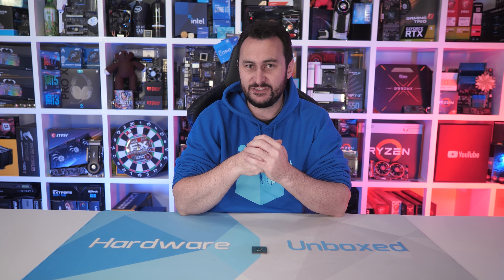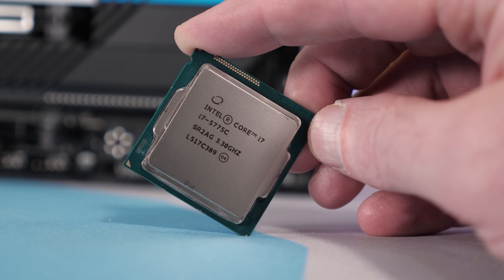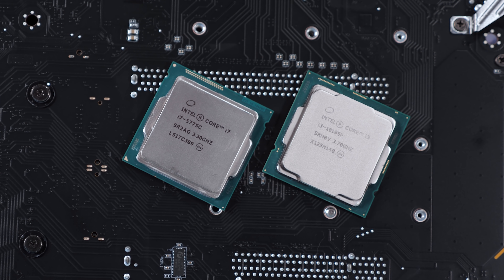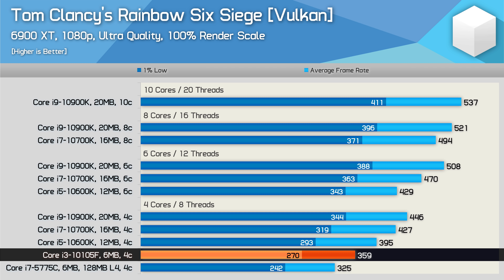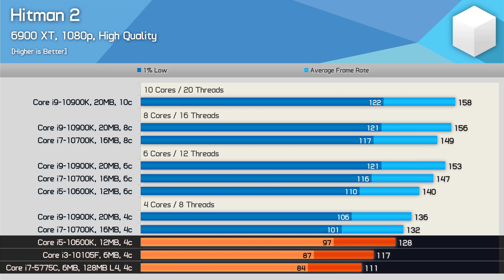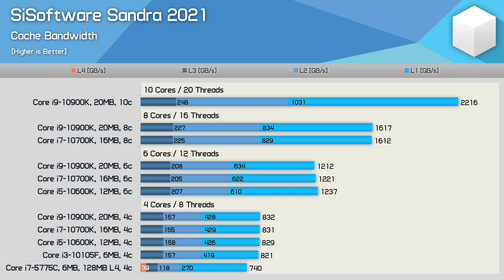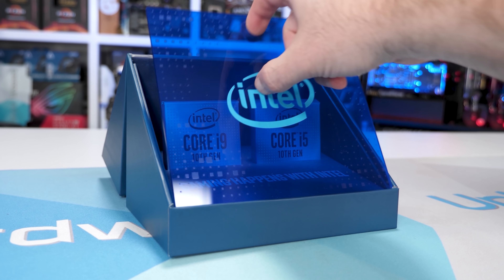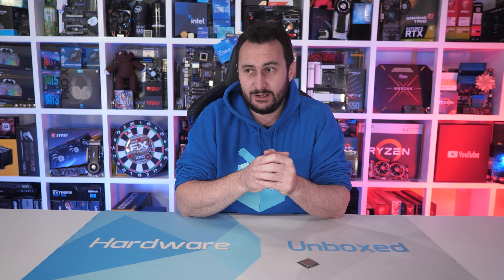6 Years At 14nm: What Are The Real Gains? Intel 5th Gen vs. 10th Gen Core Architecture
Video Index:
00:00 - Welcome back to Hardware Unboxed
05:29 - Test System
06:40 - Rainbow Six Siege
07:53 - Assassin's Creed Valhalla
08:14 - Battlefield V
08:37 - F1 2020
09:09 - Hitman 2
09:31 - Horizon Zero Dawn
09:48 - Cyberpunk 2077
10:16 - Shadow of the Tomb Raider
11:03 - Watch Dogs Legion
11:23 - Cache Bandwidth
13:30 - Final Thoughts

6 Years At 14nm: What Are The Real Gains? Intel 5th Gen vs. 10th Gen Core Architecture